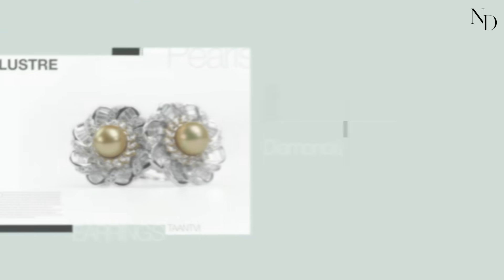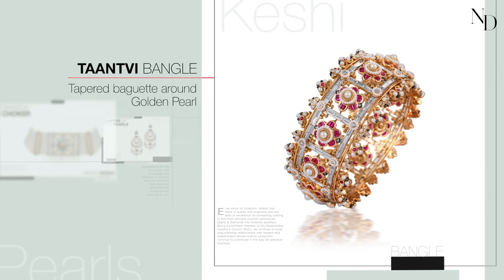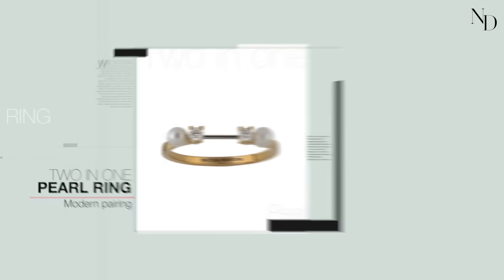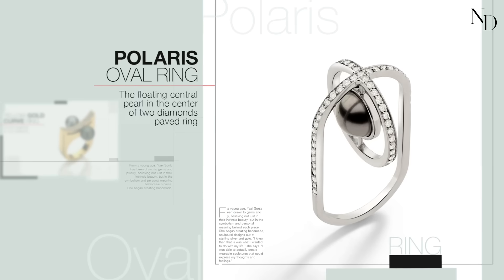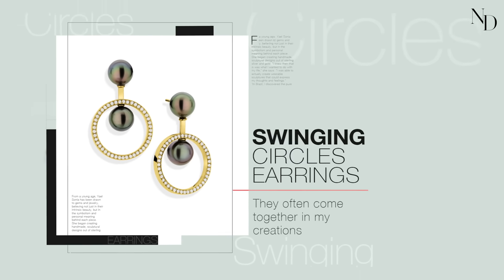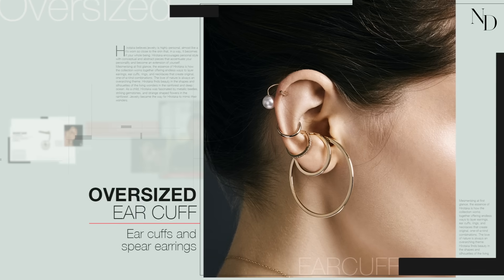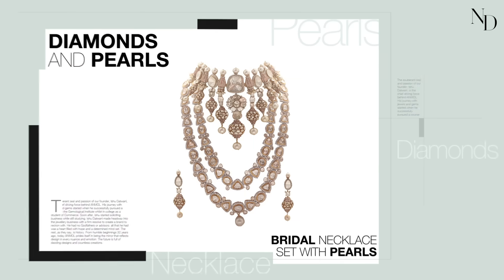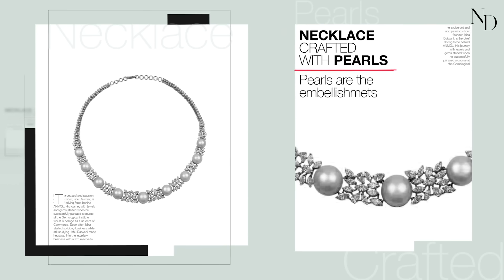Diamonds & Pearls, The Perfect Pair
Treasured over decades an encapsulating legacy, pearls paired with natural diamonds have found its way from one generation to the other. Being the perfect testament to heritage with a touch of contemporary, the Natural Diamond Council is here to share everything you need to know about pearls and diamonds before you build your own jewellery repertoire.

Jewellery by the order: Diamonds and pearl choker by Moksh, Taantvi Bangle by Moksh, Anello ring by Delfina Delettrez,  Eye Kiss You necklace by Valery Demure, Pearl dot ring by Delfina Delettrez, Pearl and trillion earring, Spear earring by Hirotaka, Pearl diamond hoop earring by Hirotaka, bridal necklace set with pearls by Anmol Jewellers, necklace curated with pearls by Anmol jewellers, Polaris oval ring and Tahitian pearl gold earrings, Yellow gold curve ring by Yael Sonia.